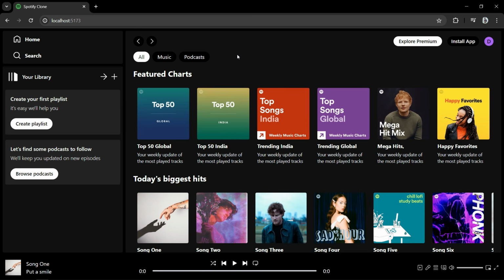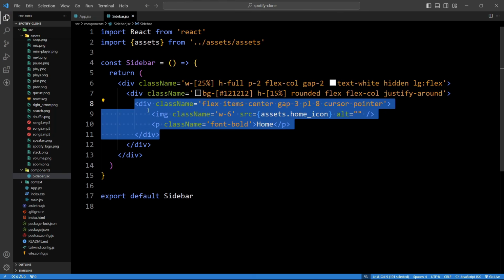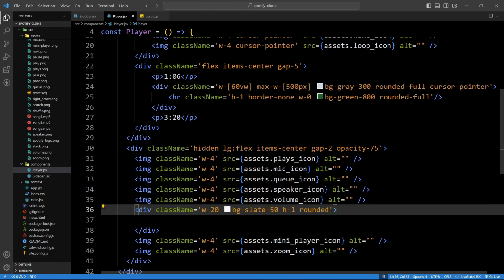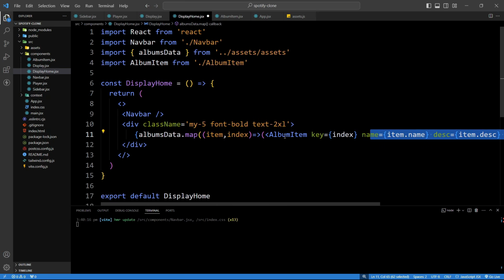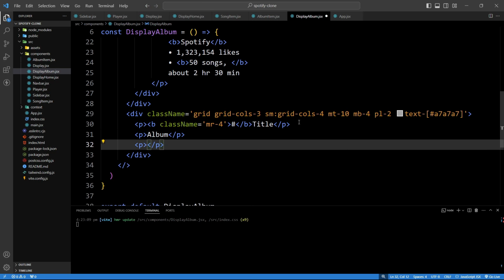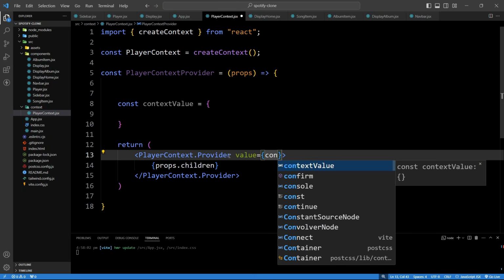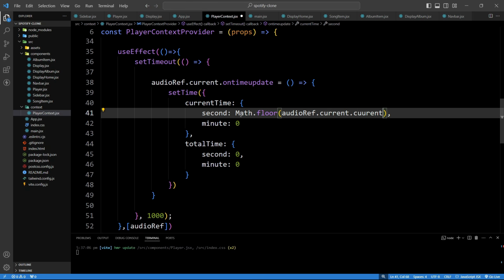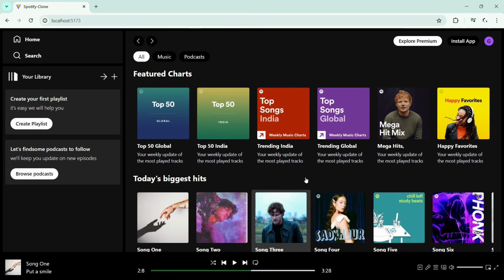Create Spotify Clone Using React JS & Tailwind CSS | Build Complete Music Website In React 2024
Learn How To Create Spotify Clone Using React JS & Tailwind CSS | Build Complete Music Website In React 2024

✔️ Beginner + Advance + ES6 + Notes
✔️ 30 Project With Source Code
✔️ React Beginner course with project
✔️ Course Completion certificate
✔️ Chat Support

In this tutorial we are going to create a music player website like Spotify. Where we can play audio songs online. On this music website we will add some music albums and multiple songs. We can play song online, and we will also create the song controller button. To build this website UI we will use Tailwind CSS.

Timestamp:

00:00 Project Overview
04:49 Setup basic React JS project
10:07 Add Tailwind CSS in React Project
15:47 Create Sidebar
27:34 Create Music player
39:40 Create Album List and Song List
01:06:14 Create Music Album Page
01:26:09 Create Navigation Buttons
01:36:04 Select and play song in player
01:54:43 Display current time and song duration
02:00:07 Create Seekbar functionality